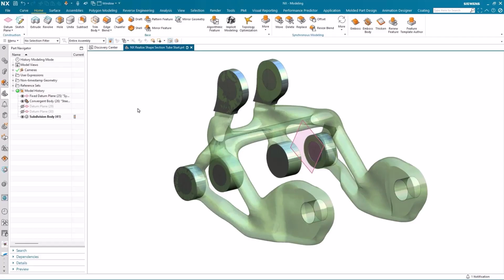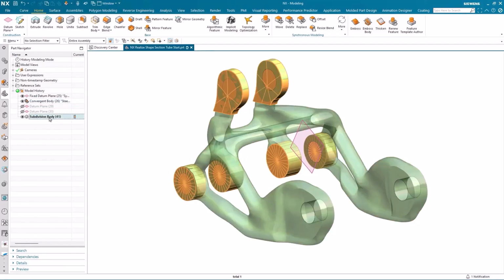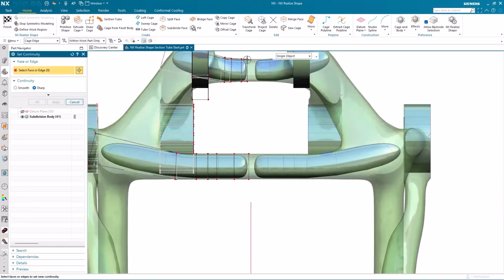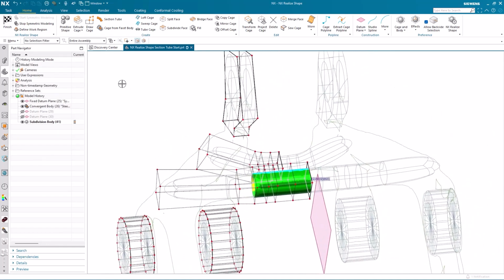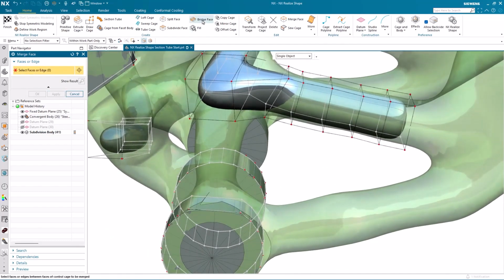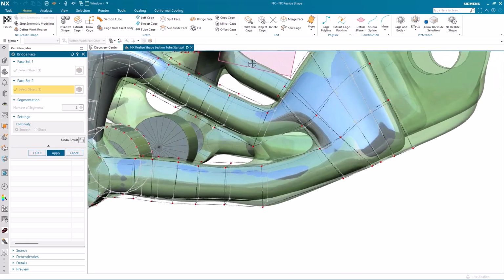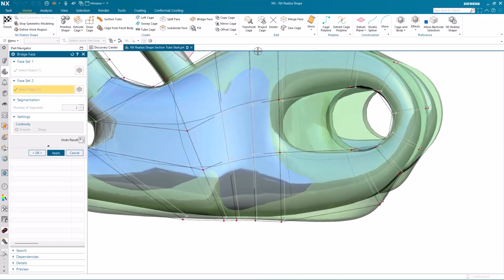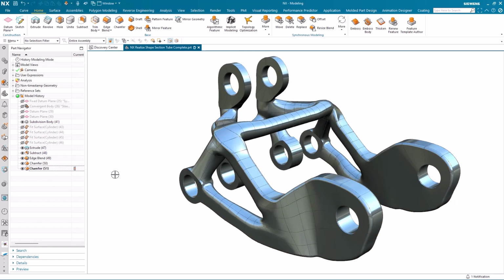NX Tips and Tricks - Realize Shape Section Tube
Trong video này, chúng ta sẽ tập trung vào chức năng Section Tube để thiết kế ngược một hình dạng hữu cơ.

Những gì bạn có thể mong đợi:
- Giới thiệu về vật thể hội tụ, được tạo ra từ Topology Optimization
- Sử dụng Section Tube để tạo hình học khối dựa trên vật thể tham chiếu
- Xem công cụ mã hóa màu để xem thiết kế ban đầu gần với mô hình phân chia mới đến mức nào
- Sử dụng các kỹ thuật chỉnh sửa Realize Shape tiêu chuẩn